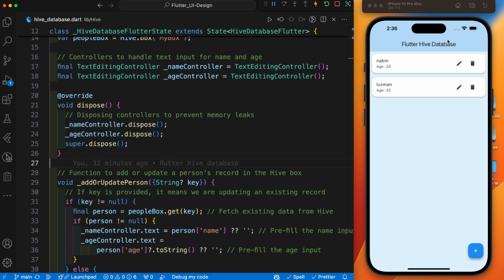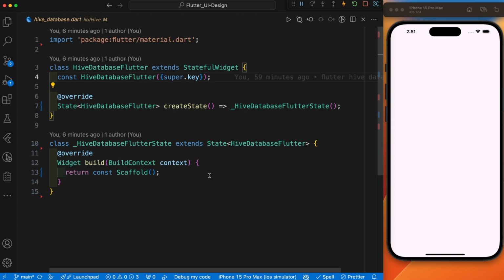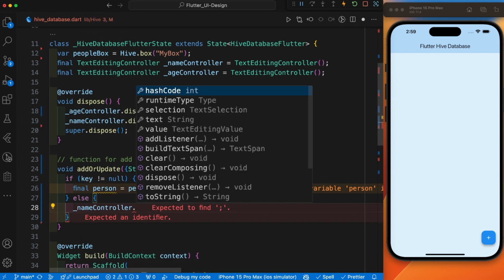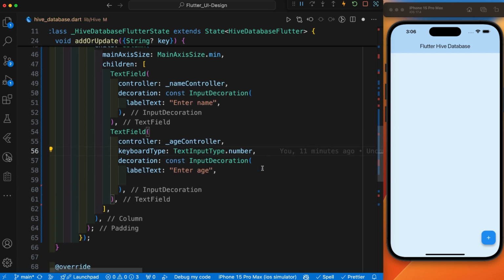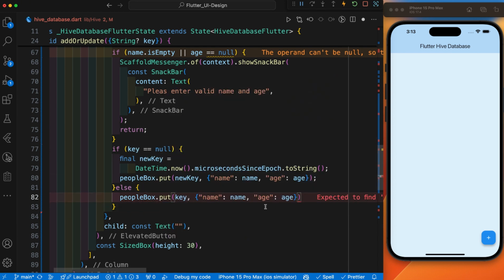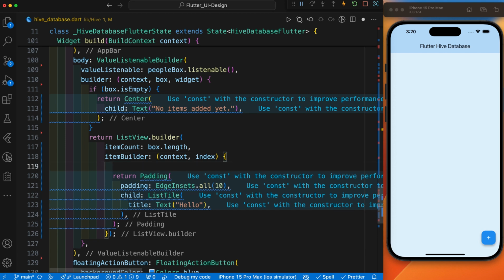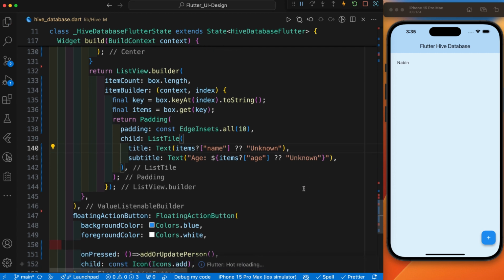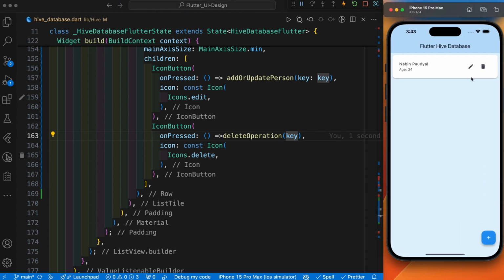Flutter Hive || Hive Flutter Tutorial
In this comprehensive Flutter Hive tutorial, learn how to perform CRUD operations (Create, Read, Update, Delete) using the Hive database in Flutter. Hive is a lightweight and blazing-fast NoSQL database designed for Flutter applications. In this step-by-step guide, you'll discover how to implement Hive in your Flutter project, set up the database, and manage your data efficiently.

Whether you're a beginner or an experienced developer, this Hive Flutter tutorial will walk you through everything you need to know about Hive database integration in Flutter. By the end of this video, you'll have a working example of Hive CRUD operations in your Flutter app.

🔑 Key Topics Covered:

Introduction to Hive Database in Flutter
Setting up Hive in Flutter
CRUD operations with Hive database
Working with Hive boxes and adapters
Best practices for using Hive in 2024
If you're looking to enhance your Flutter apps with efficient local storage, this video is for you!